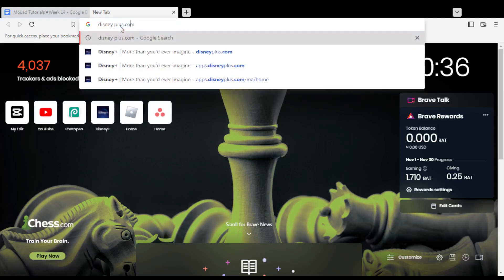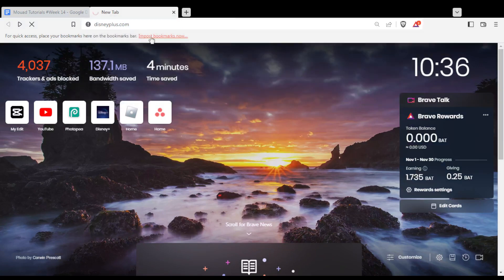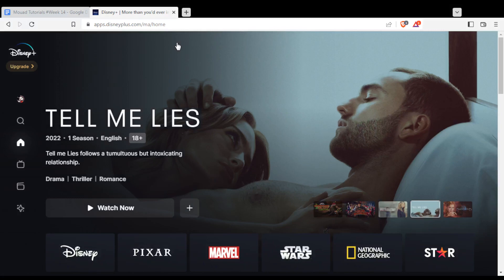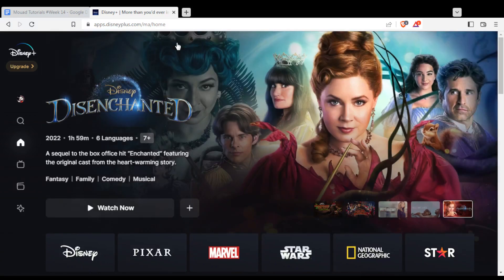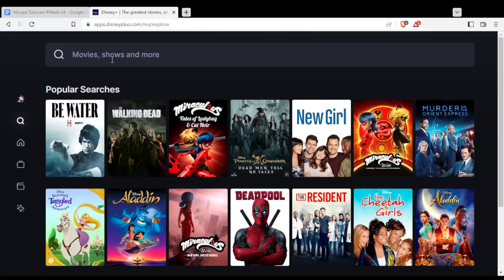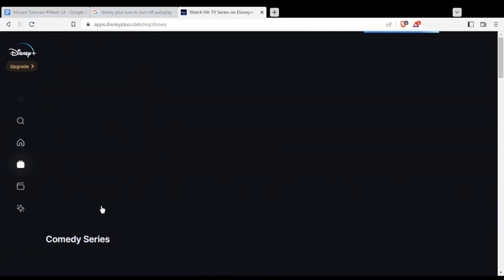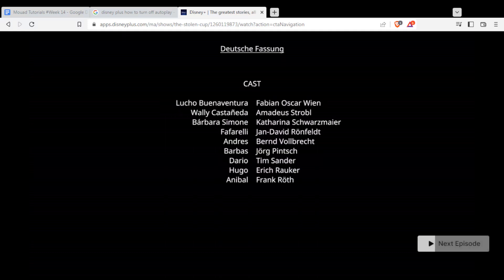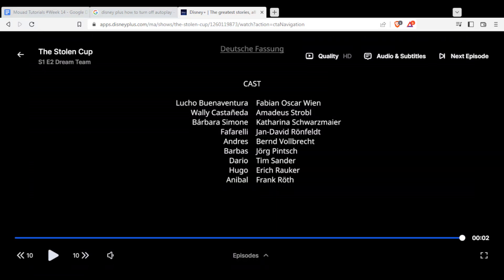How To Turn Off Autoplay In Disney Plus Tutorial